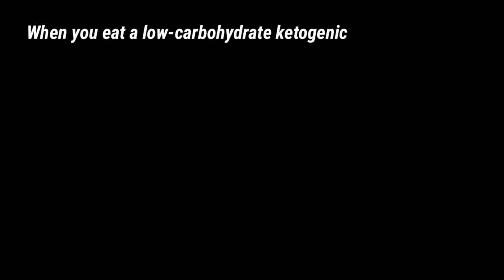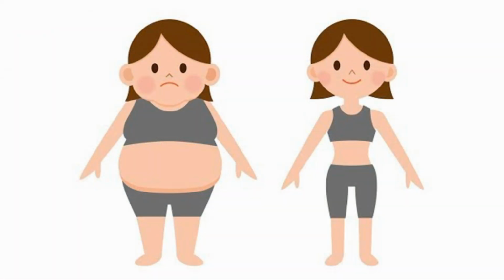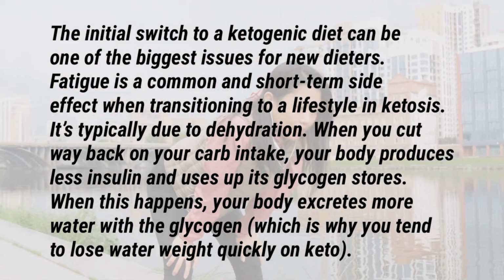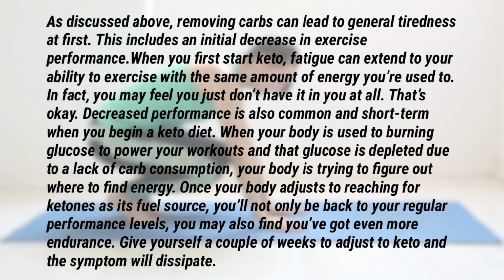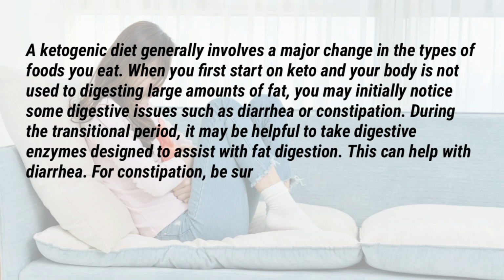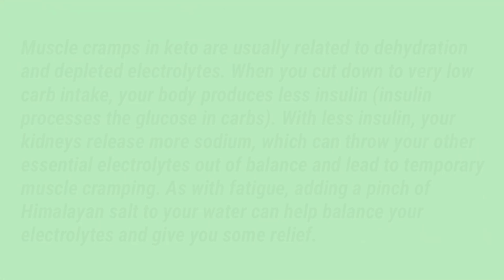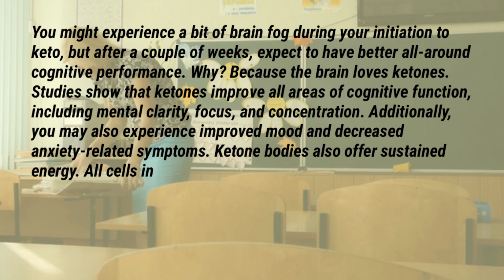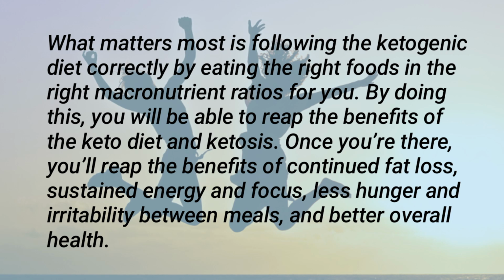How Do I Know If I'm In Ketosis l 10 signs you are in ketosis l കീറ്റോസിസിലാണെന്നറിയാണുള്ള 10 ലക്ഷണം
Here are 10 signs that your body is in ketosis.

When you are in ketosis, you will feel like a new and different person. However, for you to be in ketosis, your body system must first become keto adaptive. Being keto adaptive means that your body will sustain itself using ketones as a source of energy instead of glucose. During ketosis, you will gain a lot of health benefits. Perhaps you may lose weight. Or maybe you will be more physically active. Or you can be protected from a variety of lifestyle diseases. Here are the signs which can help you know whether you are in ketosis.